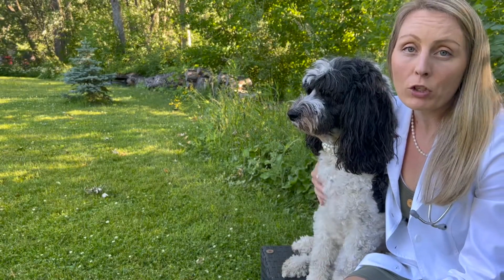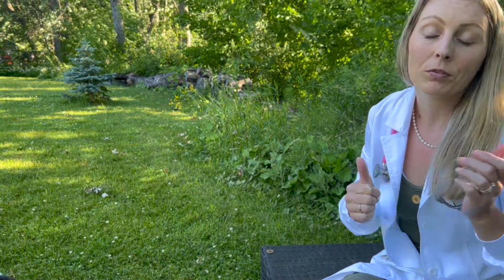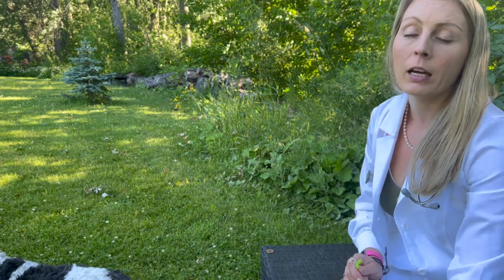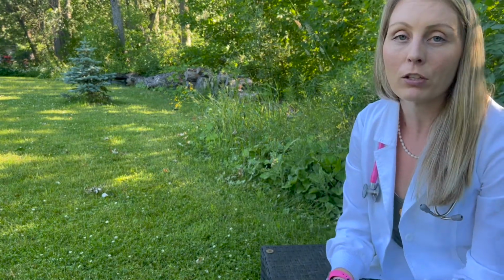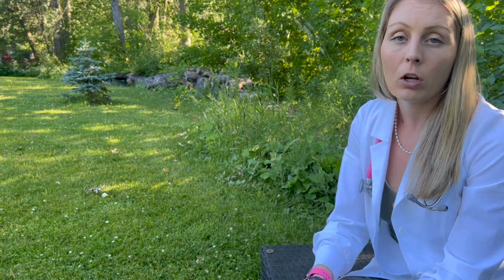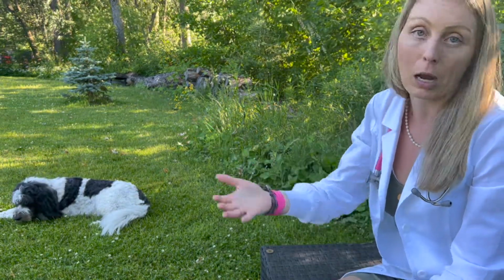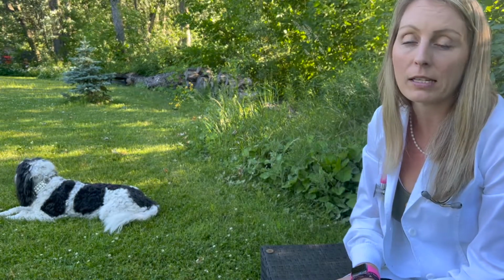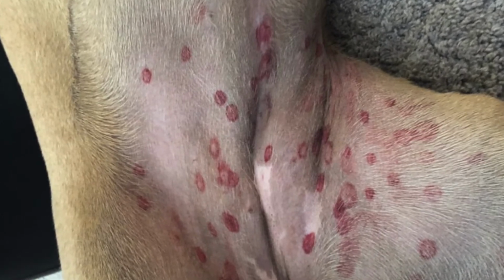Cottage and camping 4/6: Insect bites for your dog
Minor edit: Ticks are active above 0•C (32•F)

Dr Jenna Shivers takes you through safety steps for your dog while camping or cottaging in cottage country. Dr Jenna is based out of Ontario, so this is where she will be basing her tips, so some of the animals and disease mentioned may not apply to where you are located, however the majority of the information applies to all camping and cottaging world wide.

Our first series will have 6 parts:
Water and boating safety
Animal encounters
Venomous snake encounter
Insects - ticks, fleas, mosquitos and black flies
Heat stroke
Safety kit packing for your dog

Part 4: Insects
Prevention

Ticks
Focus on Black legged deer tick
Diseases they carry
Black legged deer tick most concerning due to possibility of carrying Lyme disease
Prevention, check your dog after hiking, camping
What to do if your dog has a tick
How to remove with tick twister
How to remove with tweezers
Testing - tick test (4DX/Accuplex) tests for heart worm, Lyme, erlychia and anaplasmosis
Further testing if your tick is positive for Lyme disease

Fleas
How to prevent fleas
How to tell if your dog has fleas
What to do if your dog has fleas

Mosquito (heartworm)
Diseases they carry
Prevalence of heartworm in Ontario
How to prevent heart worm
How to treat heart worm

Black flies
How to know if your dog has been bitten by black flies
How to treat black fly bites
What to do to prevent black fly bites

Video credit: Youtube - How to Properly Remove A Tick - Love of Grooming
YouTube - VETT 222 Task 6- Heartworm Microfilaria Detection: Direct Smear - Chelsey Marks

Timestamps⏱

0:00 Intro
1:34 Prevention
4:21 Ticks & Lyme disease
5:45 How to remove a tick
8:12 Fleas & tapeworms
13:44 Mosquitos and heartworm disease
17:16 Black flies